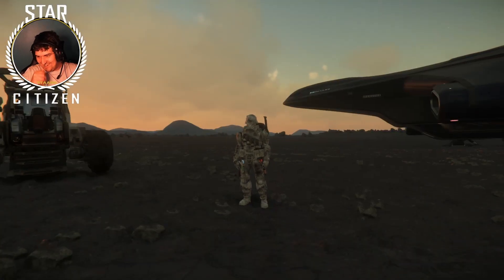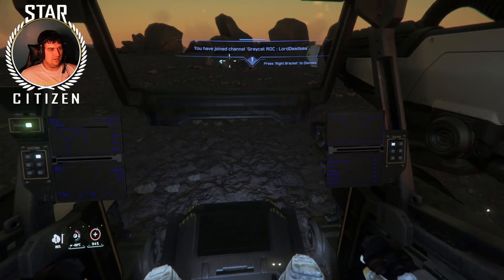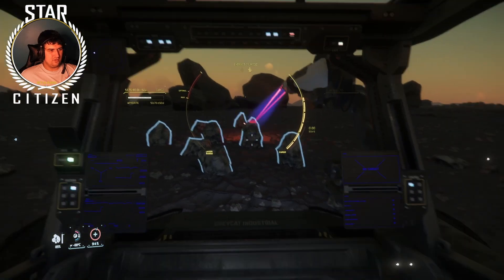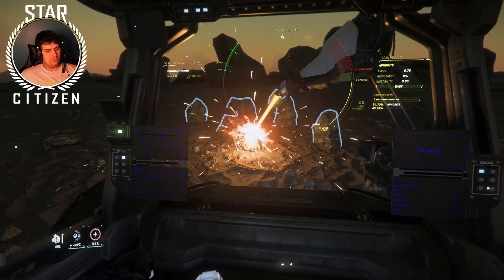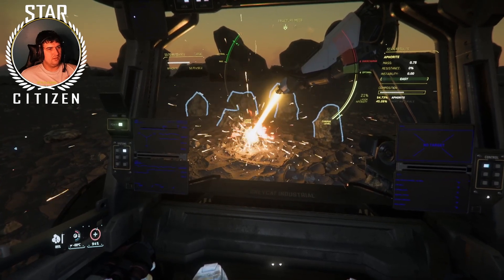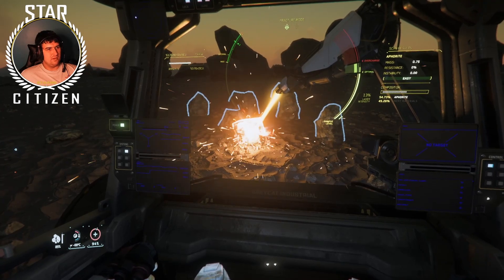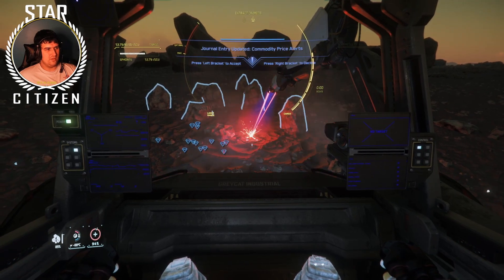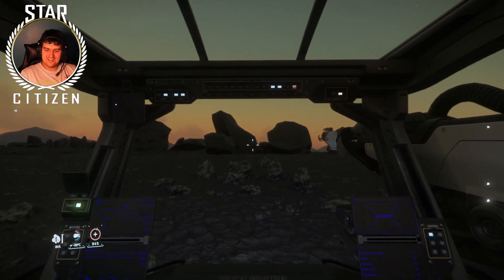How To Roc Mine - Star Citizen Guide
Short Guide on how to use a Roc! - Star Citizen Guide

Organization - STAARS, Space Transport Assault And Retrieval Specialists.

or
Discord.gg/staars

Come Join the verse!

Songs in Intro and outro -